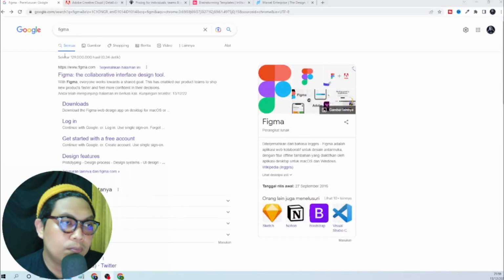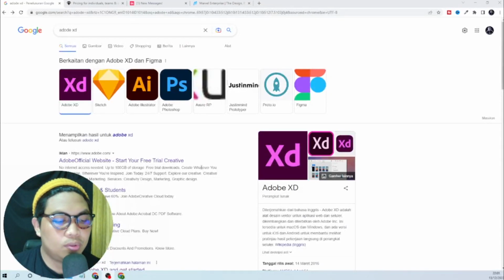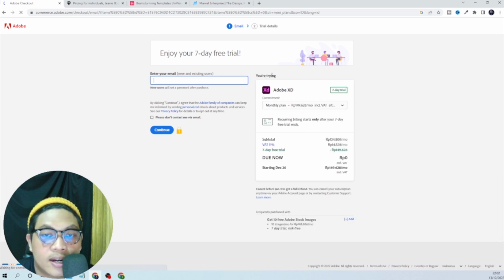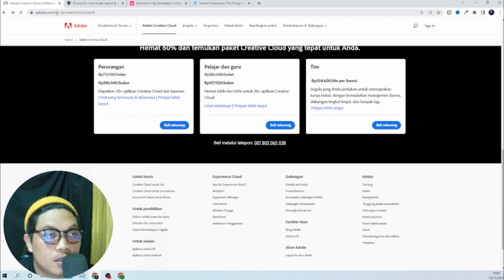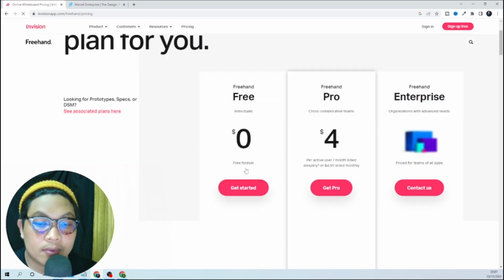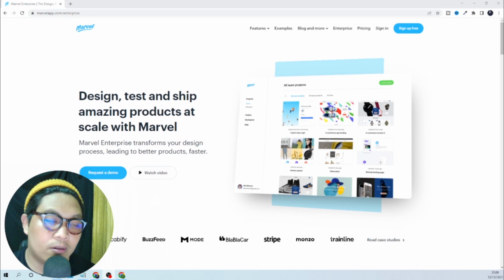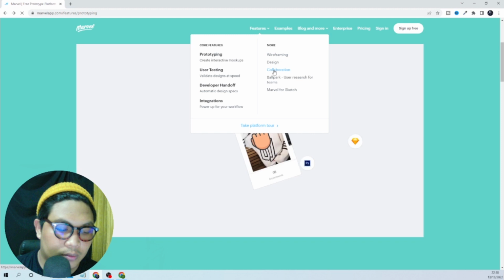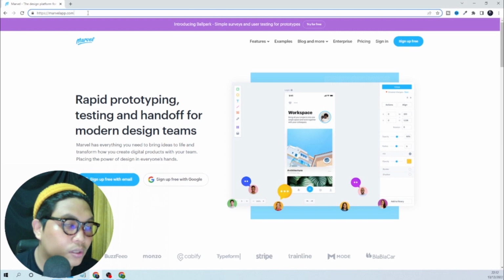5 TOOL THE BEST FOR UI UX DESIGN IN 2022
5 TOOL THE BEST FOR UI UX DESIGN IN 2022
Support MyChannel :

Community Figma
file design for learning

Video chapters / Timestamps:

(00:00) Intro
(00:13) Kursus
(00:48) Buat Design Sign Up
(17:45) Buat Prototype
(20:47) Outro